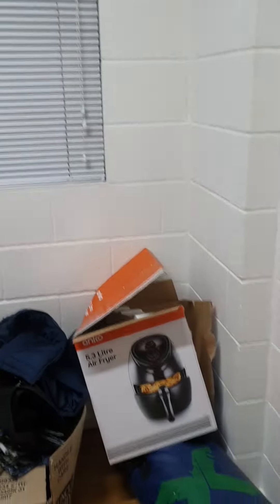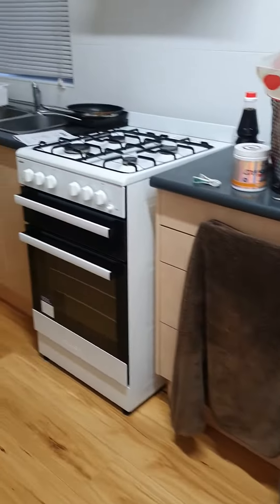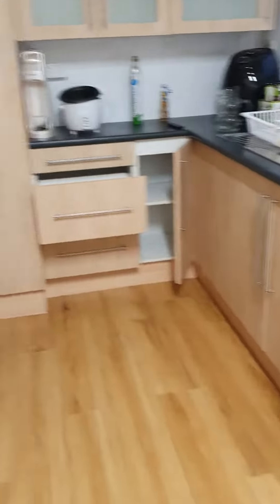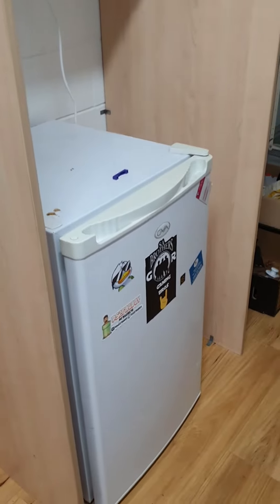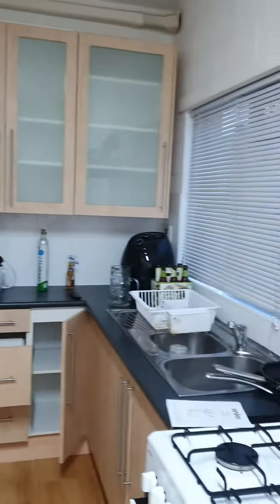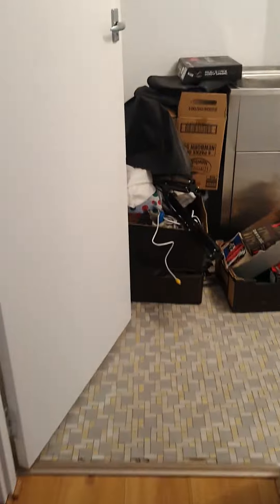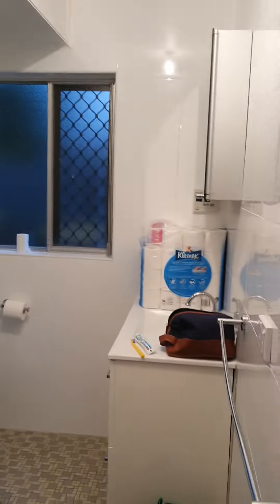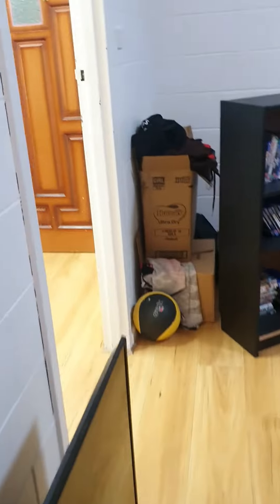Quick House Tour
you asked so u get it
It's not the dream place but it's my residence for 12 months :)

You want a Soxygamer hat?